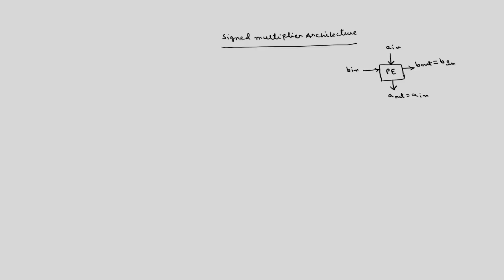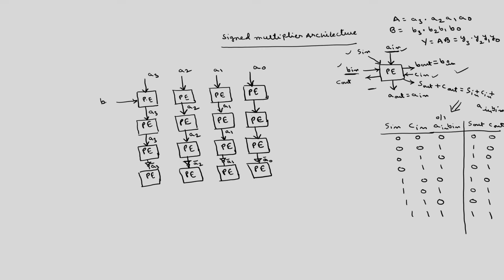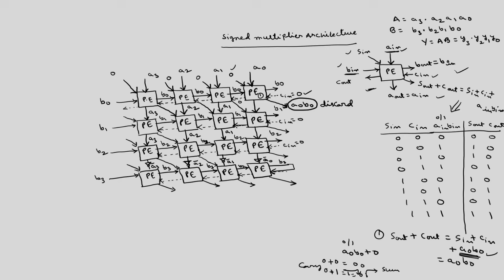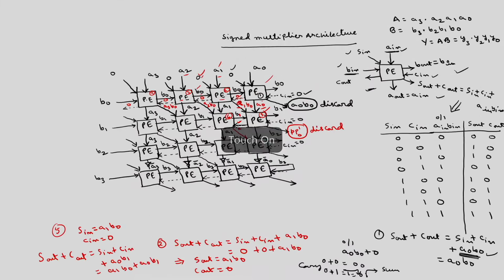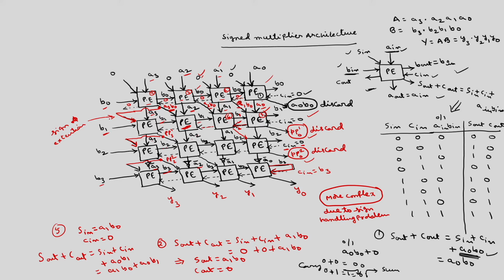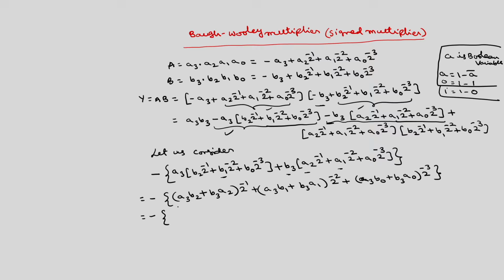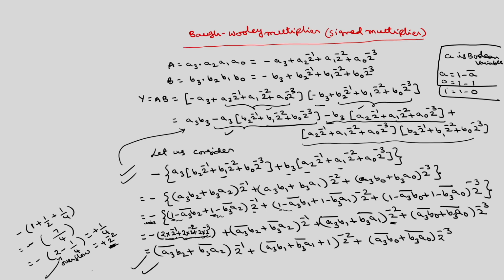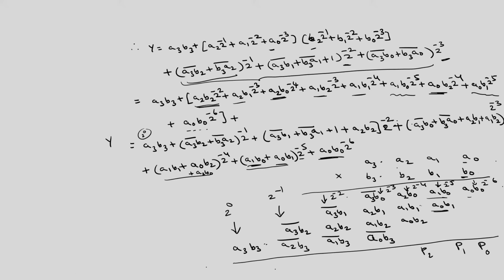Lec 26: Baugh-Wooley signed multiplier architecture